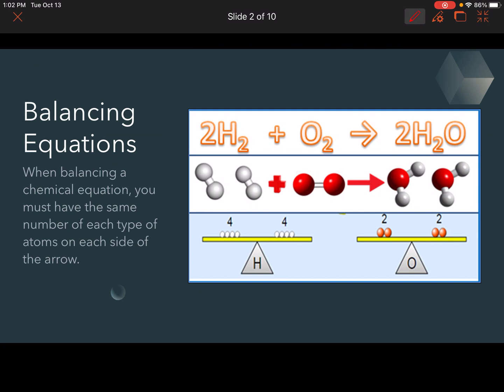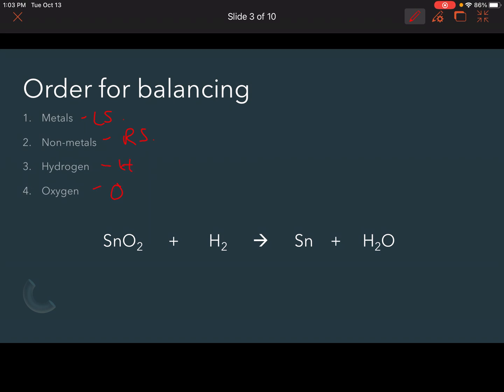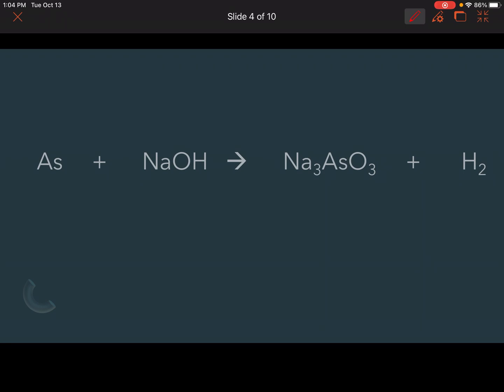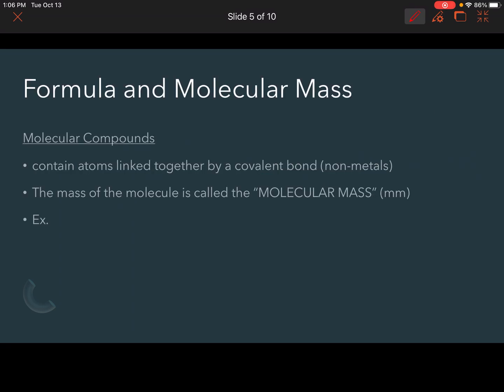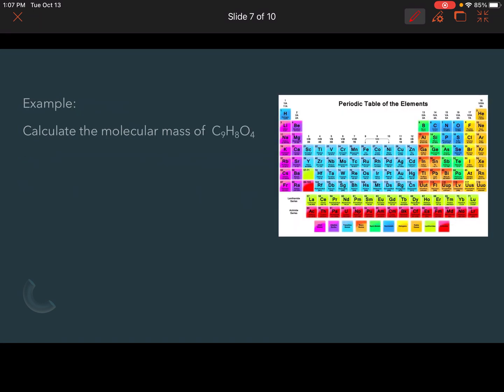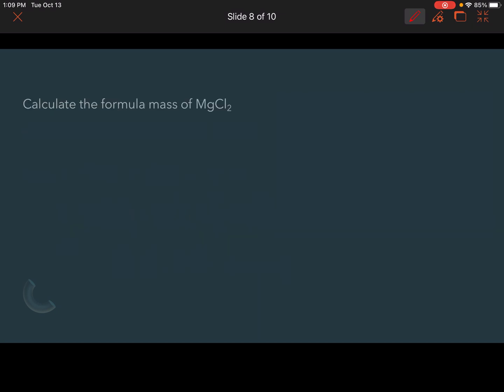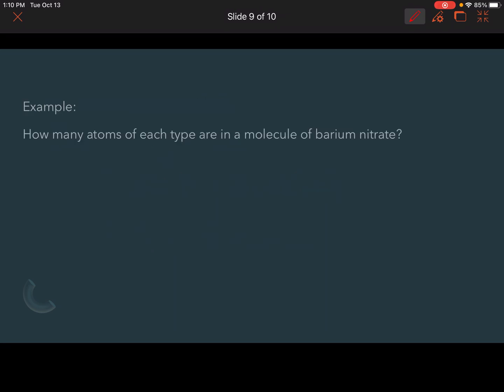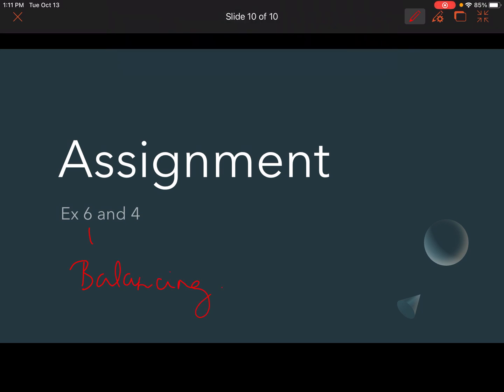Chem 30 Lesson 2.3 Balancing and Mass